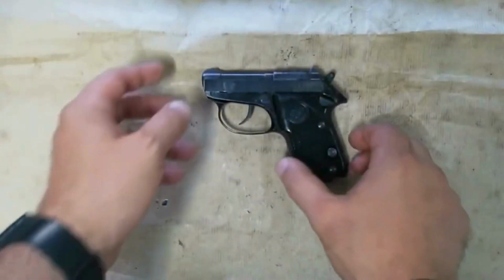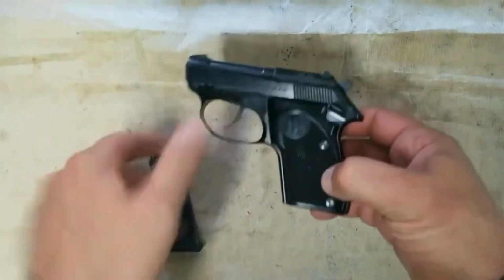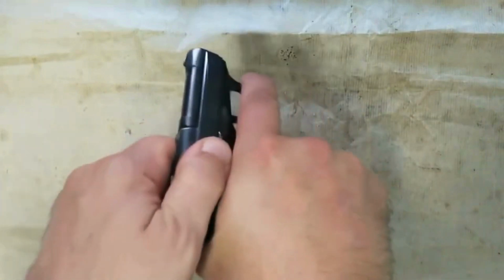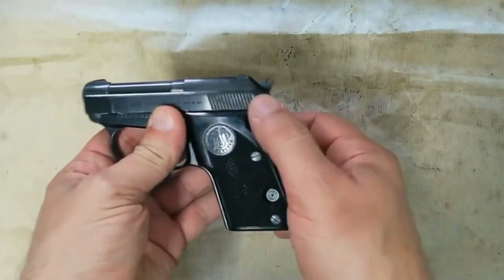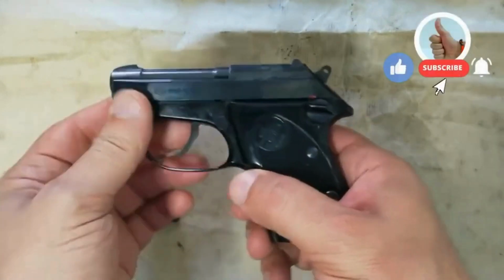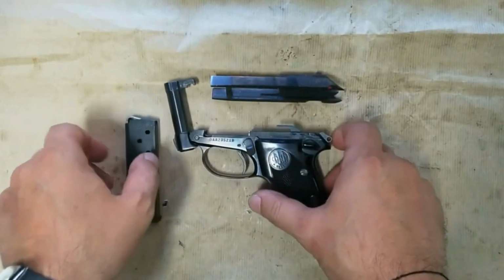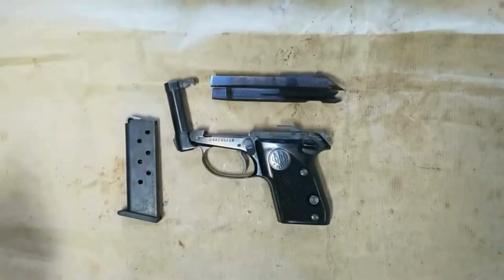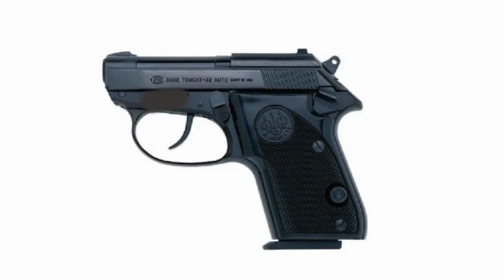Beretta 3032 Tomcat, .32 Auto (7,65x17 mmSR/7,65 mm Browning)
Type:                 Semiautomatic pistol
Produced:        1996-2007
Caliber:             .32 Auto (7,65x17 mmSR/7,65 mm Browning)
Action:              Blowback self-loading system
Trigger:             Single action
Safety:              Thumb lever (frame), inertia operated firing pin
Magazine:        7 rounds, box single
Sights:               Rear, open sight fixed, square notch; Front, ramp shape fixed
Grooves:           6 grooves, right-hand twist, one turn in 9.8" (250 mm)
Barrel length:   2.4" (61 mm)
Overall length: 4.9" (125 mm)
Muzzle energy: 101 ft-lb (137 J)
Muzzle velocity: 799 ft/s (244 m/s)

The Beretta 3032 Tomcat and Beretta 3032 Tomcat Inox are semi-automatic pocket pistols designed and manufactured by Beretta. They are chambered in .32 Auto (7.65 mm Browning) and are small pistols, designed for concealed-carry and use as backup weapons. The Beretta 3032 Tomcat builds on a long line of small and compact pocket pistols for self defense manufactured by Beretta. The allure and popularity is commonly attributed to the loading procedure, which does not require the user to "rack" the slide to chamber a round, but rather place a round in the tip-up barrel before the magazine is inserted. This is especially popular for those with weaker or smaller hands.
Is a simple blowback pistol with a single- and double-action trigger mechanism. It also features a tip-up barrel. It is fitted with a frame-mounted thumb safety. This safety acts as a slide stop when engaged. The frame is made of aluminium alloy while the slide and barrel are carbon steel in the standard version and stainless steel in the "Inox" variant.
A document included with all Model 3032 Tomcat pistols warns that the owner should never use ammunition that exceeds 130 ft/lb (176 J) of muzzle energy. Notably, even normal factory .32 Auto cartridges have become significantly more powerful in recent decades, and can well exceed the 130 ft-lb limit of the pistol's initial design, one that Beretta continues to use to this day. Representatives of Beretta USA have often recommended that owners purchase their .32 Auto ammunition online, so that the muzzle energy is properly verified in specification charts. Use of any ammunition that exceeds this rating may cause irreparable or prohibitively expensive damage to the firearm, most commonly manifesting as a crack on the frame.
Notably, the design omits an extractor mechanism, thus, the firearm relies solely on the blowback energy of the cartridge to extract and eject spent casings.
Beretta recommends caution when removing grip panels, as the safety mechanism is retained underneath with spring tension. Parts can be lost during improper removal, making the firearm inoperable until repaired. The barrel should also not be completely removed from the assembly, which may cause frame damage.

Credits:
Author's knowledge;
AYOOB, Massad - The Gun Digest Book of Beretta Pistols. USA: Gun Digest Books, 2005. ISBN 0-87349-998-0